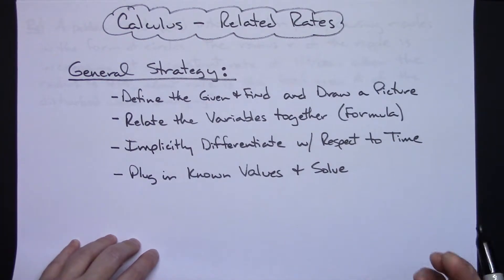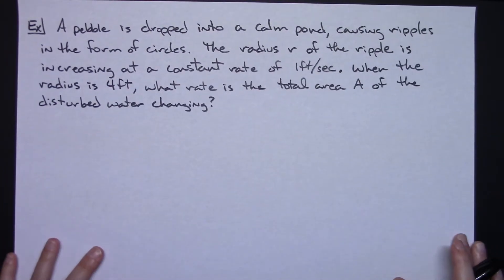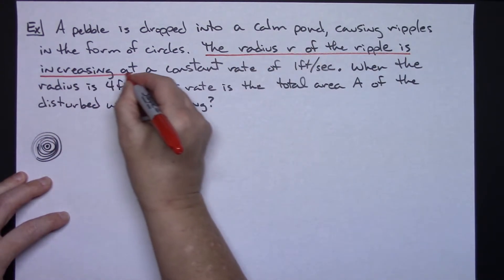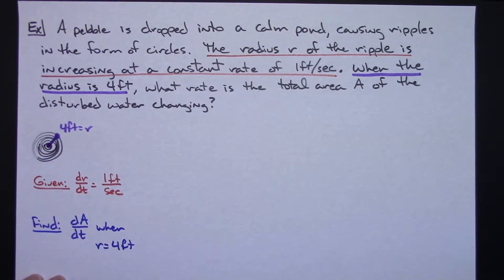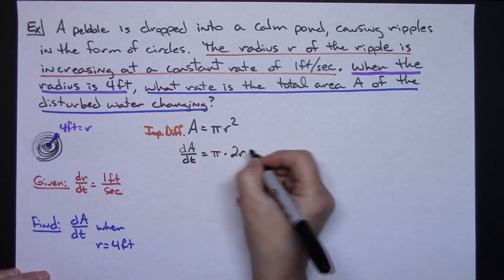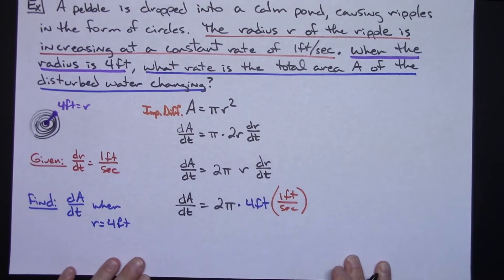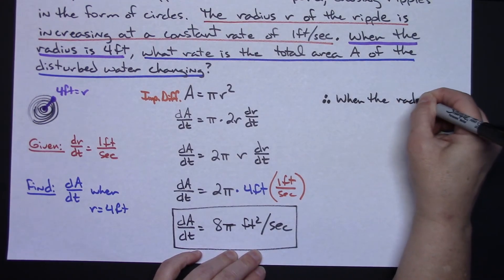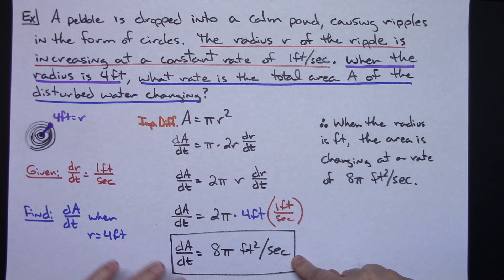Related Rates Example ❖ Pebble dropped in a Pond ❖ Calculus 1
This video goes through one example of a Related Rates problem.  The problem involves dropping a pebble in a pond.  This is a nice simple Related Rates problem to start your study of Related Rates in Calculus.